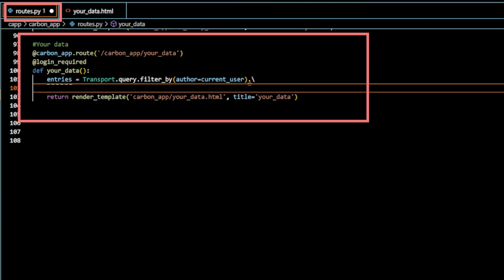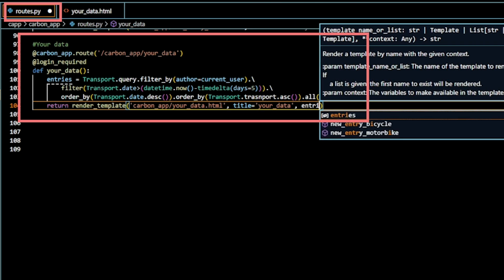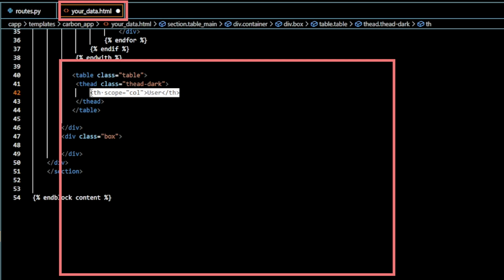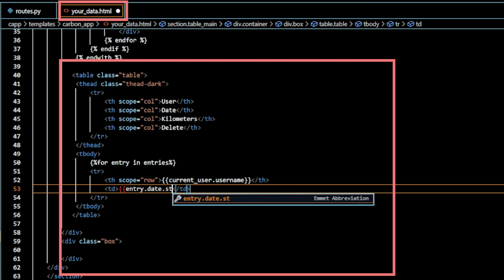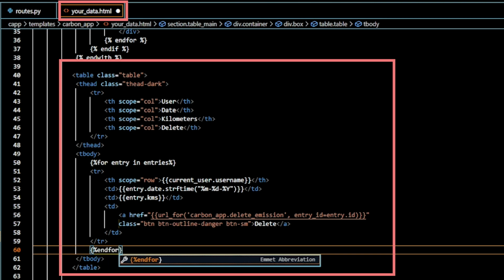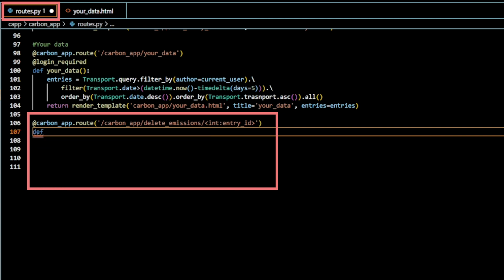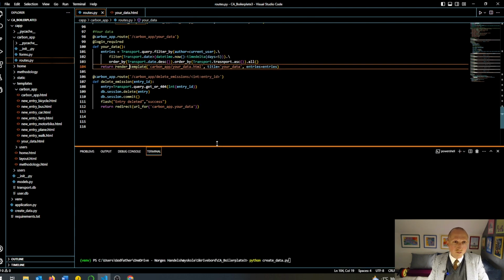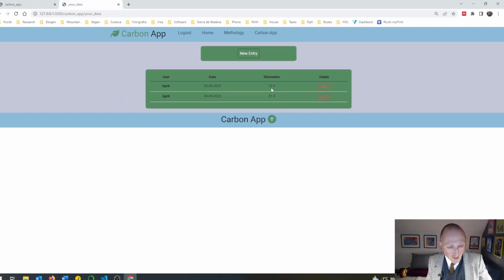Chapter 11.c. Database queries and Bootstrap tables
The Boilerplate folder for this video can be found in this
The Final folder for this video can be found in this

00:00 Intro
00:20 Installation
00:50 Database query
03:00 Bootstrap table
08:34 Delete entry from the database
11:05 python application.py